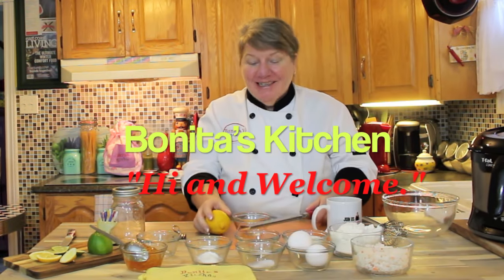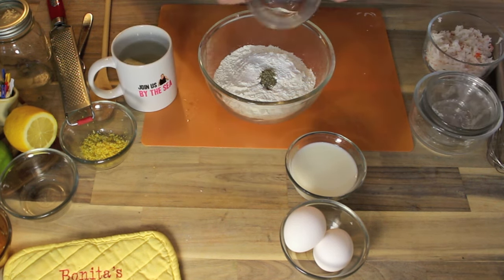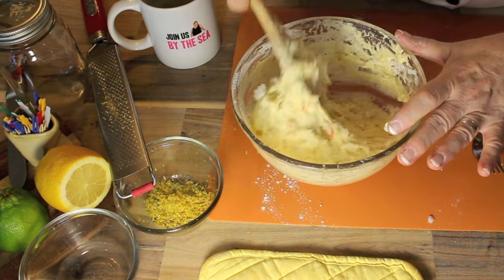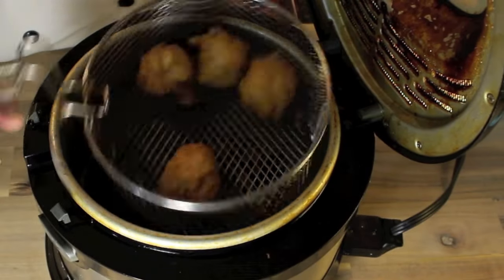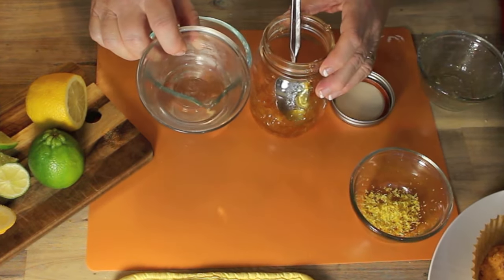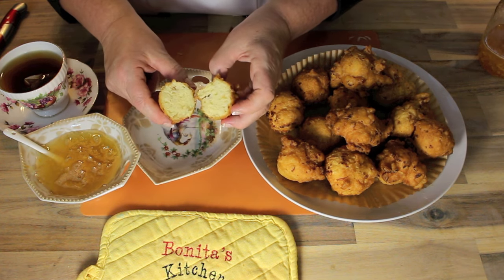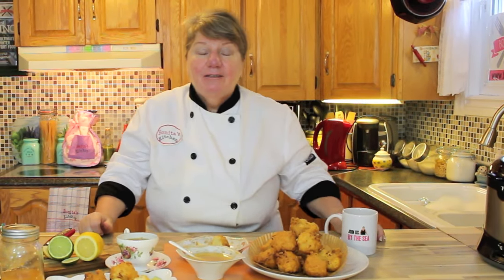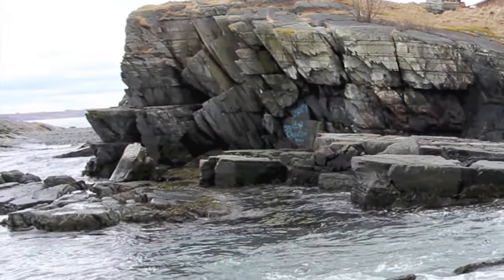LOBSTER FRITTERS - Bonita's Kitchen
Welcome to Bonita's Kitchen! Today we will be making LOBSTER FRITTERS! These tasty little lobster fritters are made with cooked chopped lobster and can be made with canned or Imitation lobster. See recipe below!!!

Ingredients:
1 cup chopped lobster or canned               2 large eggs

½ cup milk                                                 1½ cups all-purpose flour

2 tsp baking powder                                  ¼ tsp sea salt

¼ tsp black or white pepper

Quick Lemon or Orange Sauce:
Recipe:

1 cup lemon or orange marmalade                1 tsp lemon zest

1 tbsp white vinegar                                       ½ cup boiling water

1 jar with lid

Method Lobster Fritters:
Preheat a deep fryer with oil to 350ºf to get ready to cook lobster fritters.

In a bowl add sifted flour, baking powder, sea salt, pepper and toss together. Then crack eggs in a small bowl and whisk together.

Then add milk and continue mixing together  to make a batter.
Then fold in chopped cooked lobster, canned or Imitation lobster.

When the deep fryer is ready, scoop small spoonfuls of batter into hot fat and cook two minutes or so on each side or until golden brown.

Continue doing this until all batter is used and ready to serve.

Method for Quick Sauce:
Add all ingredients above in a mason jar and shake well until mixed. Serve with lobster fritters.
Bonita’s Tips:

Use freshly cooked, canned or imitation lobster to make this recipe…to be affordable.

Use any type of dipping sauce for the lobster fritters, sweet or savoury!!